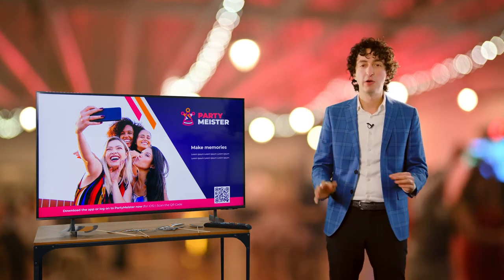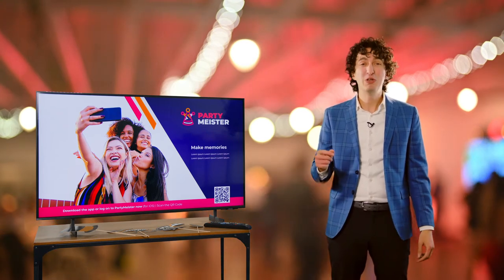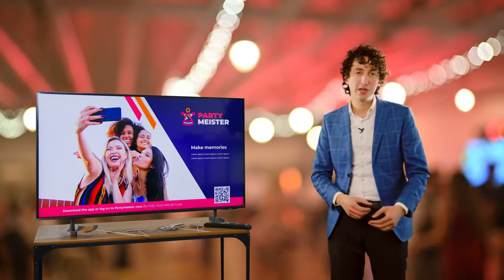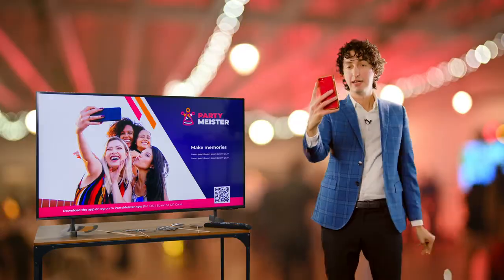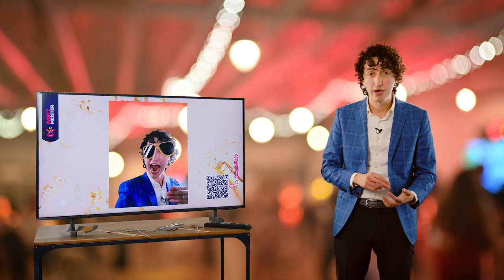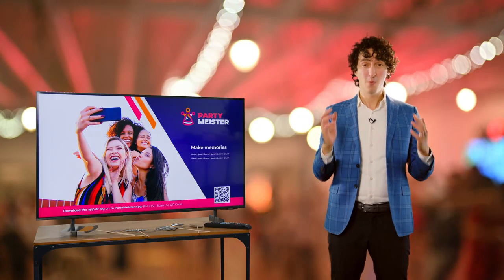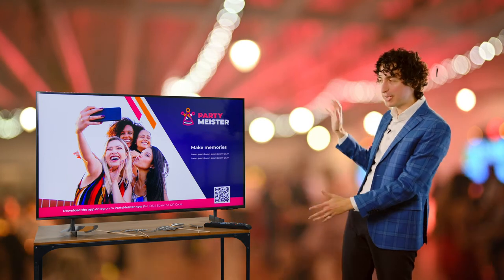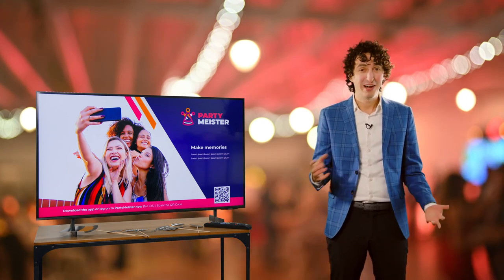Free: Party Photo Sharing App | Live Slideshows On TV | PartyMeister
Check out the #1 wedding photo app. PartyMeister is revolutionary slideshow app that displays your guests photos live on TV. Enjoy all pictures in real-time on the big screen. Capture precious moments, make your party more fun & keep everyone's photos. Download the iOS app in the Apple App Store. It's free today!

Avoid not seeing your guests' photos. Relive the best moments of your life. Turn all invitees into photographers and collect every single photo. Enjoy all the best photos whenever you feel like it. On the big day, during your honeymoon, or years later. With PartyMeister you always have access to the best memories taken at your wedding.

👰‍♀️ 🤵‍♂️ Make your wedding unforgettable.
📸 Turn guests into photographers.
🤳 See all pics.
🚦 Get all photos directly after your event.
🤩 Impress loved ones.
🚫 Filter unwanted pictures with moderation feature.
📱 Works on iOS & Android for guests
🖼 Use beautiful photo frames.
🧵 Enjoy it wirelessly.
🍿 Relive your party whenever & wherever you want.

Create beautiful slideshows from photos of all the guests. Show them on TV without hassle. Let everyone enjoy these precious moments during the big day, and afterwards. On the most important day of your life, you don't want any discomfort. Everything must be perfect! Photo sharing should be easy.

Fortunately, PartyMeister's revolutionary app makes photo sharing a piece of cake. For everyone. Young & old.

Experience an unforgettable event:

■ MAKE IT INTERACTIVE & FUN | Anyone can participate. With PartyMeister, guests can take beautiful pictures of the bride and groom. Or, how about a great shot of your selected unique venue. And a fun selfie is just one click away.

■ GET EVERYONE'S PHOTOS | On average, 2000 photos are taken by wedding guests. Newlywed couples never get to see these. Since PartyMeister automatically shares all captured images with you, you will NEVER be bothered by this issue.

■ SHOW LIVE SLIDESHOWS ON TV | Display your event’s photos on a smart TV screen as a live slideshow with PartyMeister's app.

■ FILTER UNWANTED PICTURES | With the great moderator feature, you (and your guests) won't be bothered by blurry or unwanted photos. Show only the very best pictures. The moderator assesses the photos before they appear on TV.
Or, trust the photo skills of your guests. Turn off the moderator function and opt for convenience, so that everyone can enjoy your party.

■ IMPRESS FRIENDS & FAMILY | Amaze your loved ones with this revolutionary gadget. They have never seen anything like this before. Their special photos contribute to the whole day. They like that, and so do you. Especially if they've shot the 'perfect picture'. Like the photo moment: "You may now kiss the bride".

■ WORKS ON ANY SMART TV | Don't worry about the technique. PartyMeister works on any smart TV. Whether it is a Samsung, LG, Sony, Panasonic, etc. We got you covered. And even if it's not a smart TV, it works. All you need is a media streamer such as a Roku, Chromecast or Fire TV. PartyMeister handles the technology so that you can enjoy the party.

■ USE BEAUTIFUL PHOTO FRAMES | Choose your favorite background that fits perfectly with the wedding theme. There are about 20 different photo frames available.

■ RELIVE YOUR PARTY | Time seems to pass faster at weddings. Especially for the bridal couple. After all, so many magical things happen. Fortunately, both you and your guests can relive the wedding at any time.

■ GET EVERYTHING INSTANTLY | No need to wait for your wedding pics. With PartyMeister photos are shared in real time.

REQUIREMENTS:
* Smart TV
* Phone or Tablet
* Mobile Network or WiFi